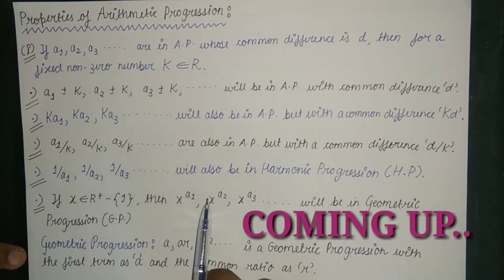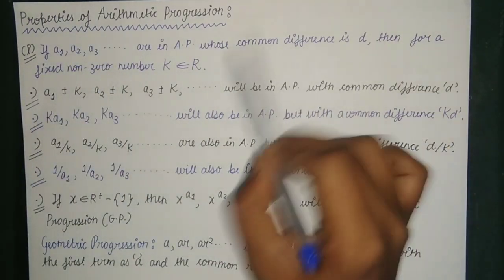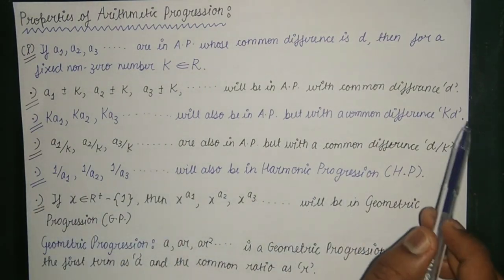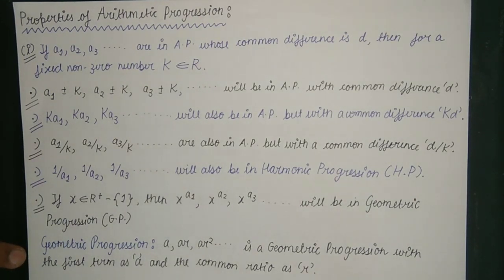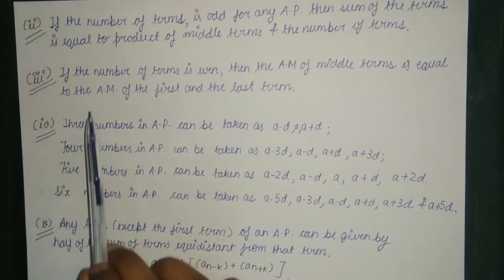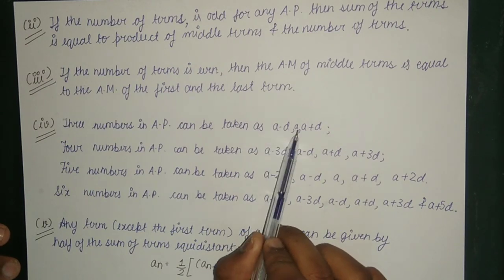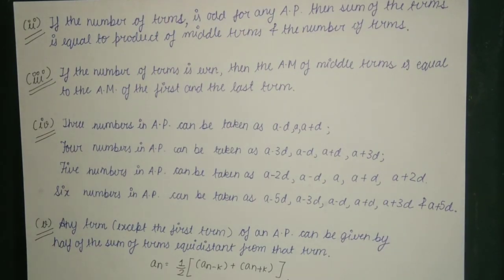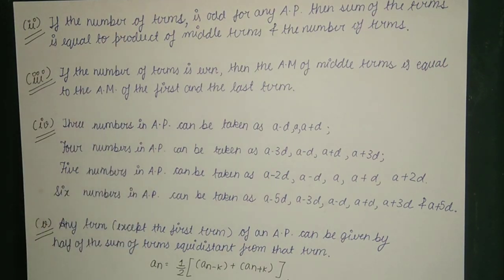ARITHMETIC PROGRESSION IMPORTANT PROPERTIES | SEQUENCE & SERIES PART - 2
In this video we have discussed about the concept of the important properties of Arithmetic Progression.
Happy learning :-P